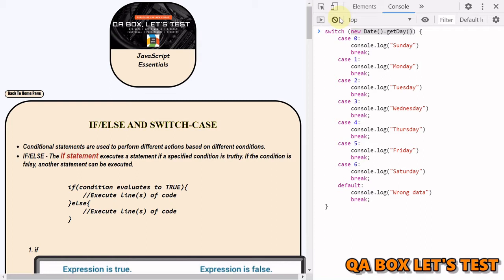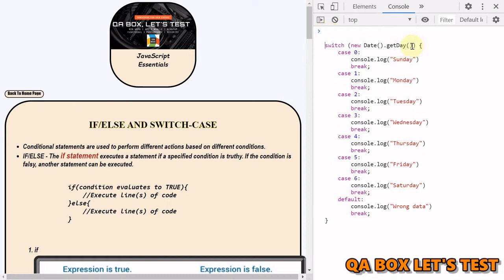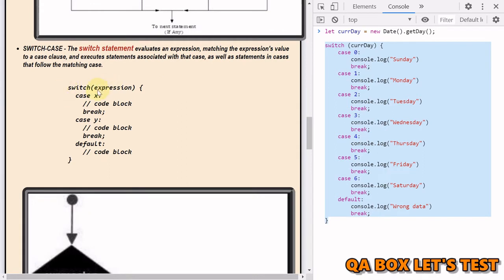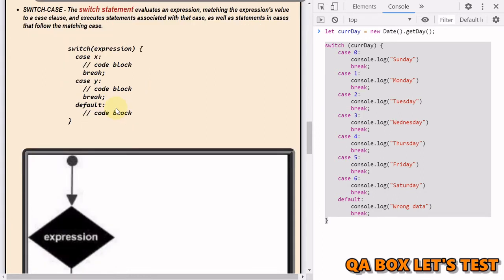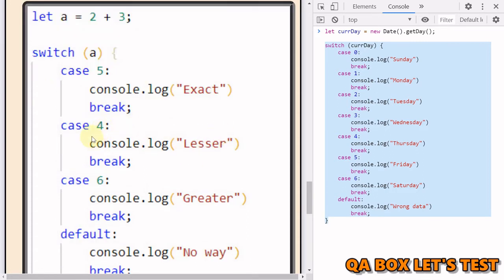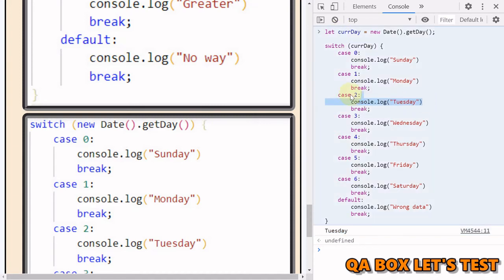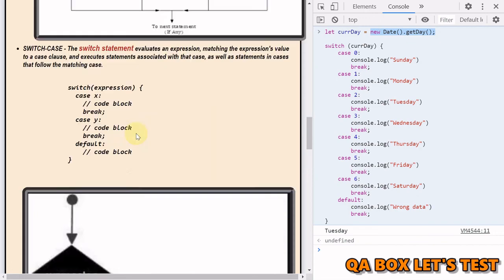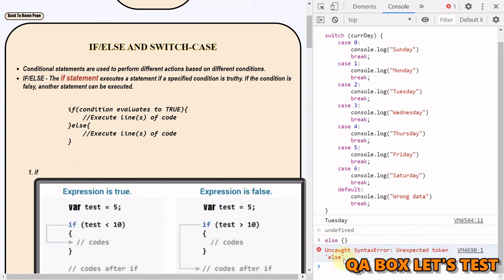Part 12 - JavaScript - switch...case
In this video I've covered switch...case statements in javascript. I've also explained the difference between if-else and switch-case.